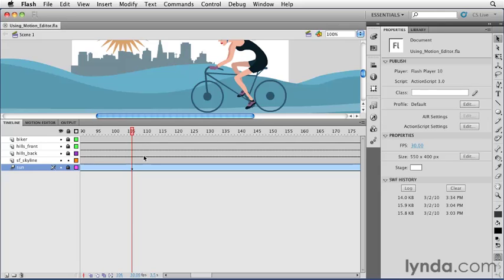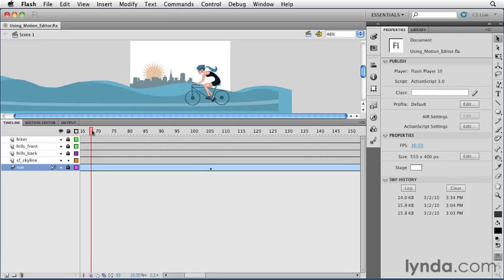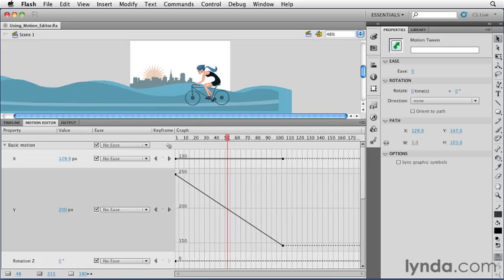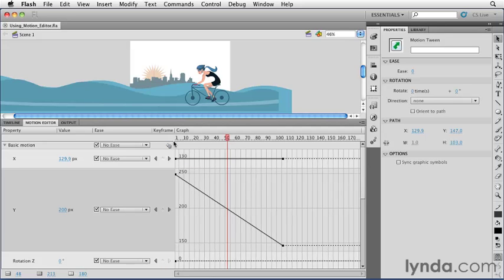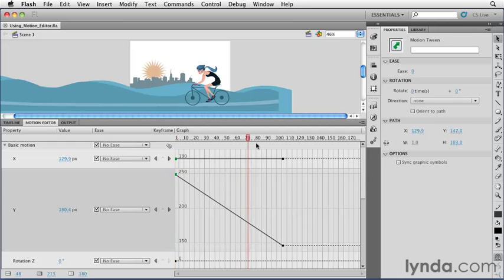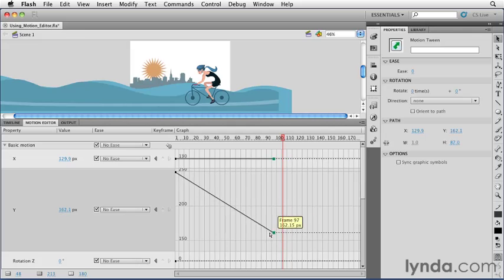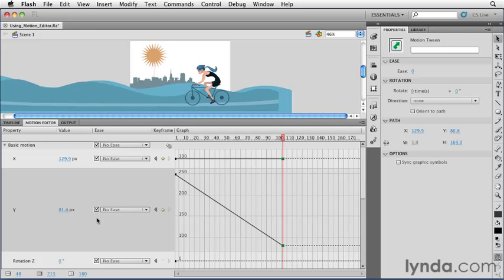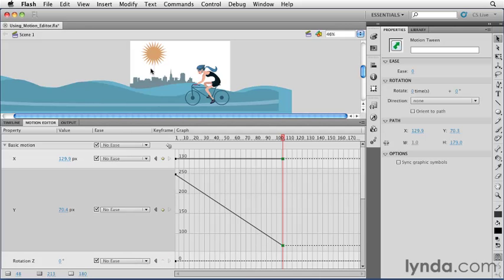1102 Using the Motion Editor to modify a motion tween